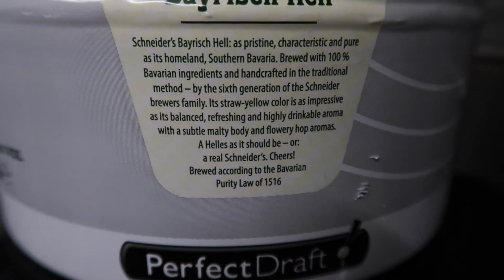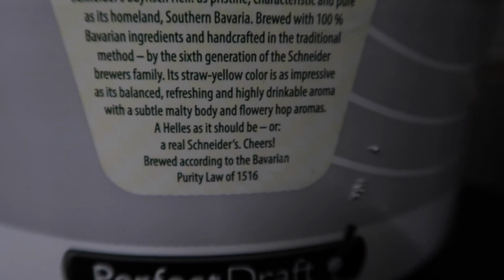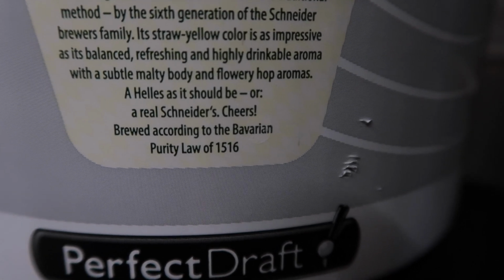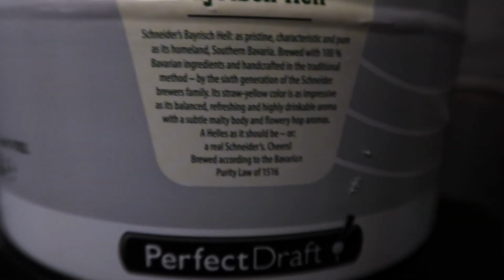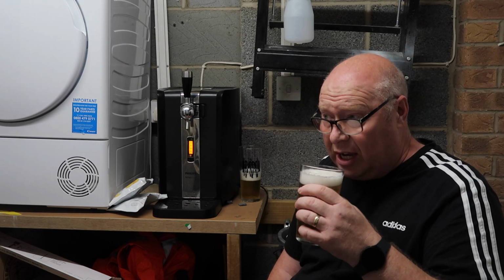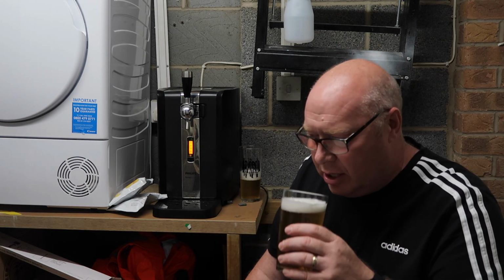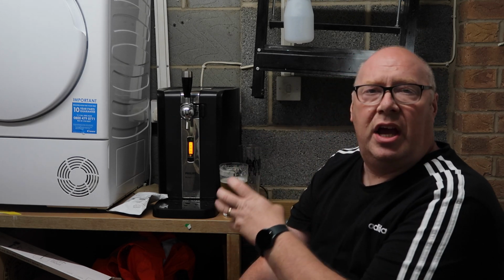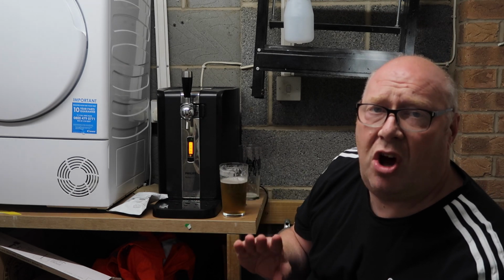Schneider's Bayrisch Hell Lager on the Perfect Draft.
Another keg on the Perfect Draft folks and this one is the Schneider's Bayrisch Hell lager.